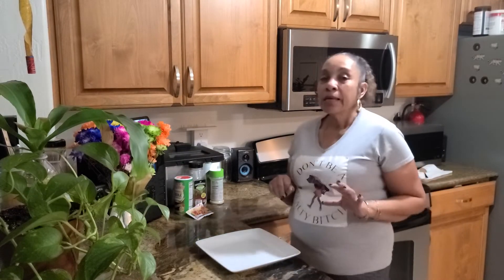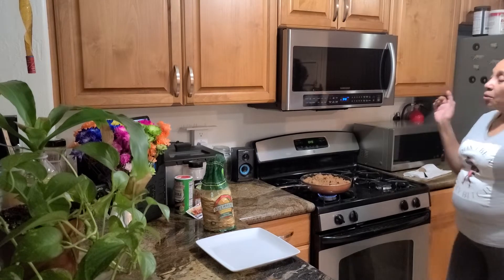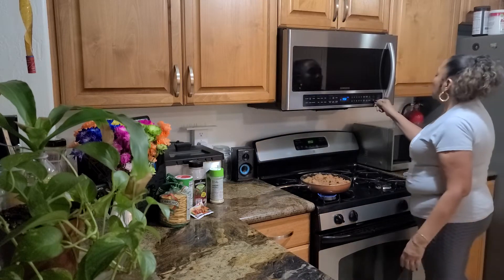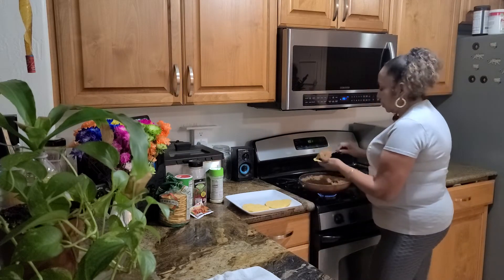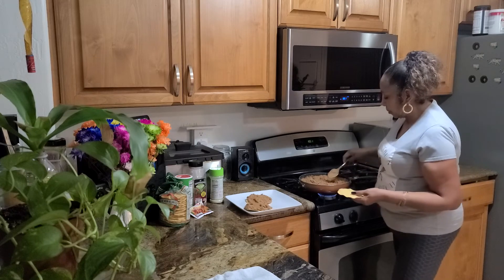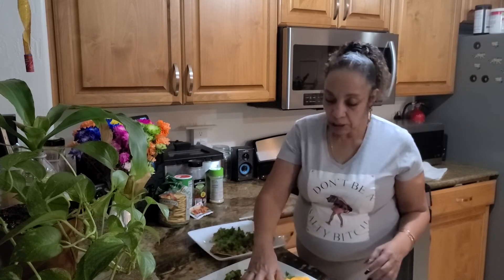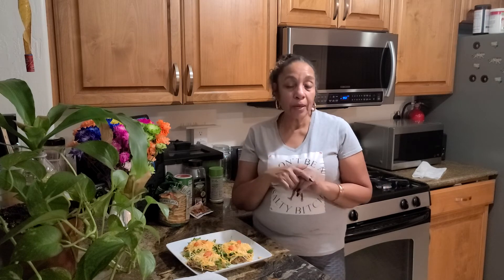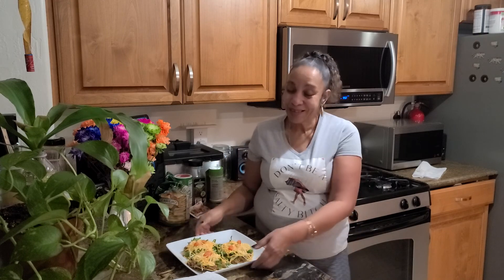DELICIOUS GB, BEAN TOSTADAS. HAPPY TACO TUESDAY 🌮 😋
Today I got it Popp'in with some Beef and beans Tosadas. They were bumping.

FAN MAIL:
                    REE REE JO
                    P.O.BOX961
          EL MIRAGE,  ARIZONA
                        85335

TLC CONSLUTANT,  Please go to my home page to get my link for website. Thank you😊